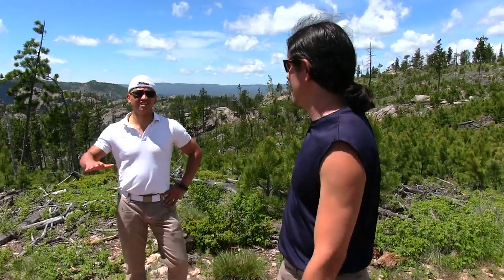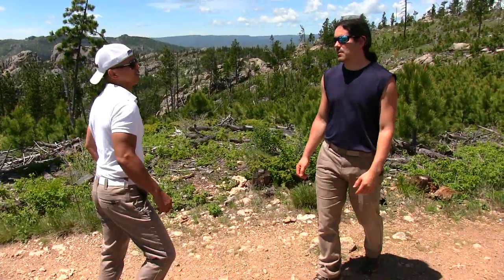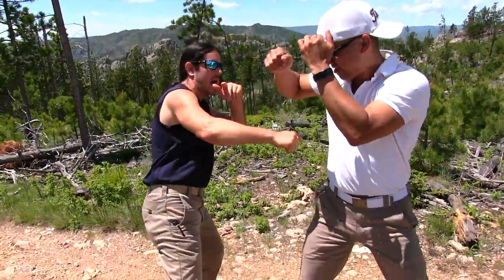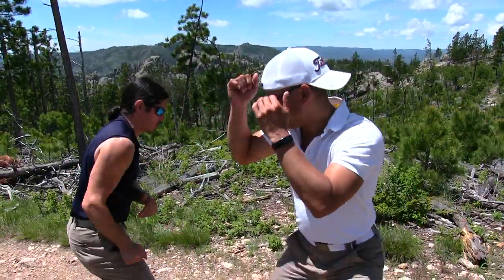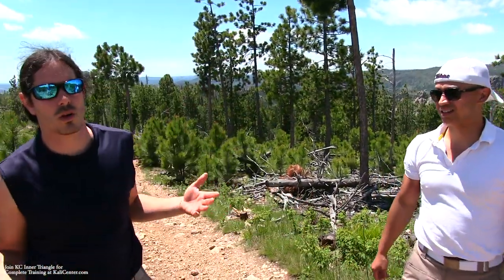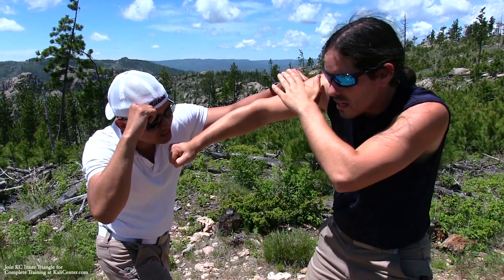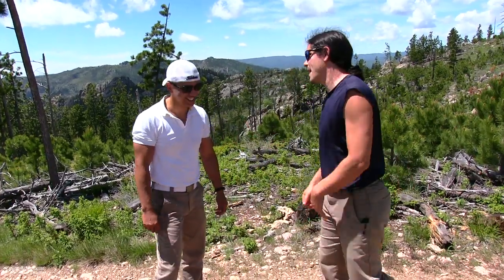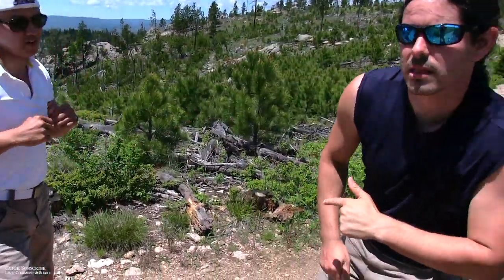REAL HAND TO HAND COMBAT TECHNIQUES | Filipino Martial Arts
Kali Empty Hands is a hot topic when it comes to self defense and martial arts training. Try out these techniques and have fun including your own additions to them!